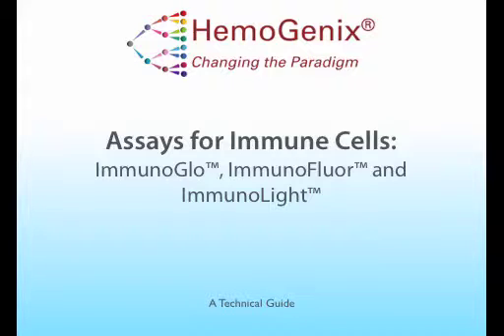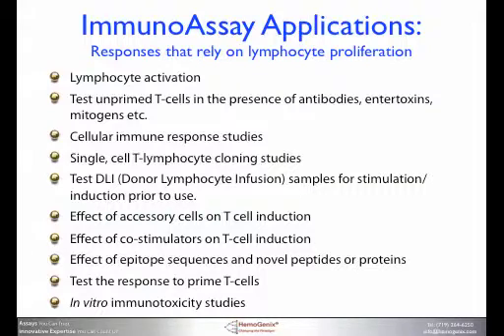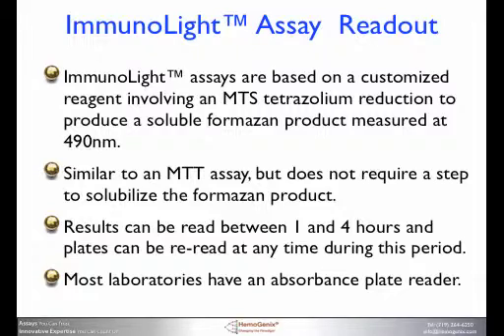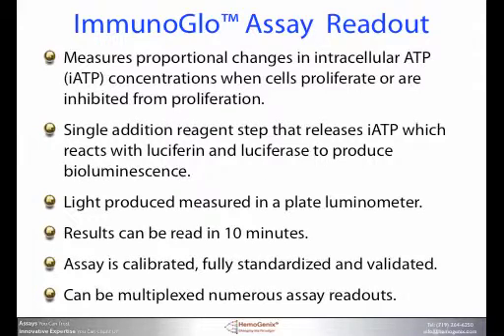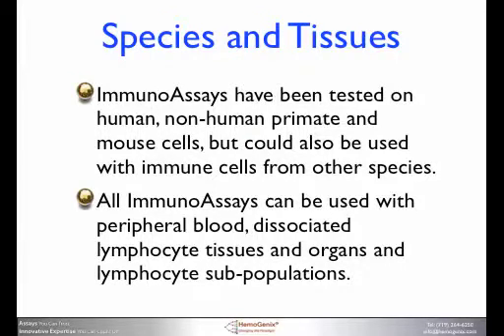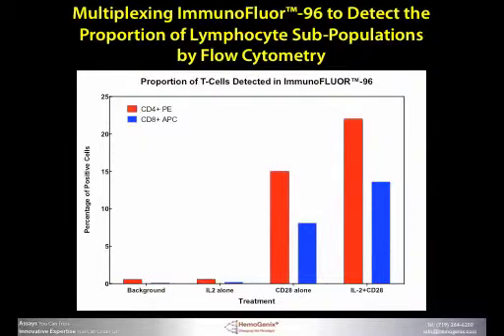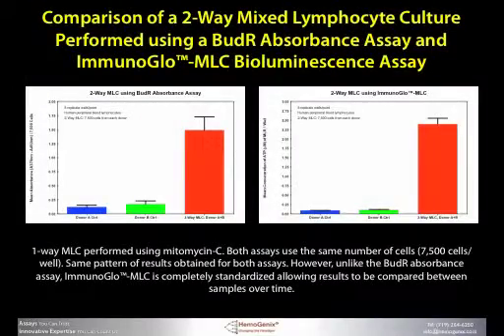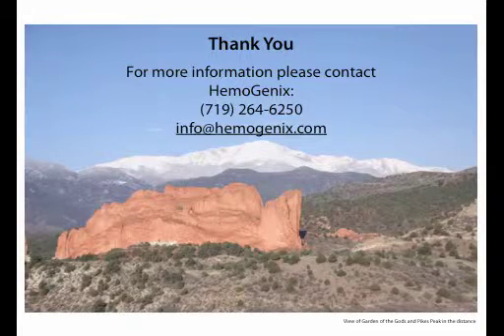Assays for Immune Cells: ImmunoGlo, ImmunoFluor and ImmunoLight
This technical guide video briefly describes assays to measure lymphocyte proliferation/inhibition and 1- and 2-way mixed lymphocyte culture applications using ATP bioluminescence (ImmunoGlo), fluorescence (ImmunoFluor) or absorbance (ImmunoLight) readouts.